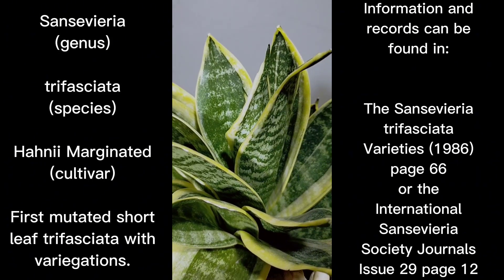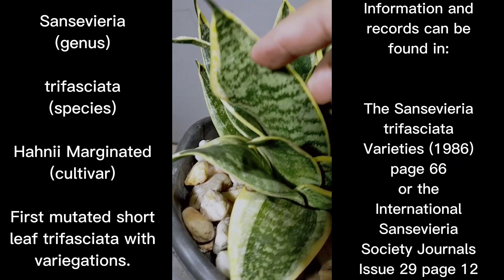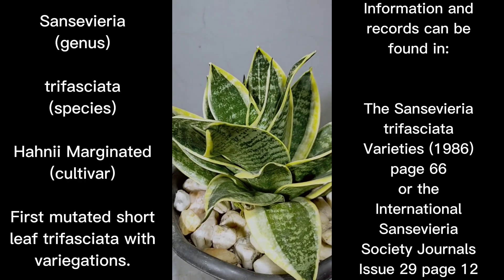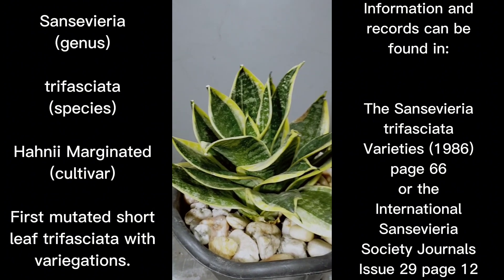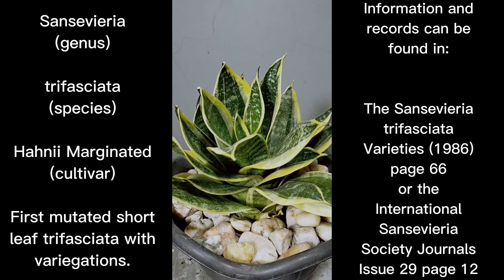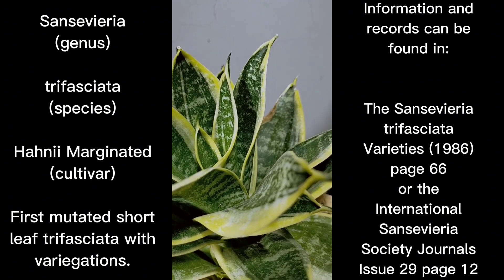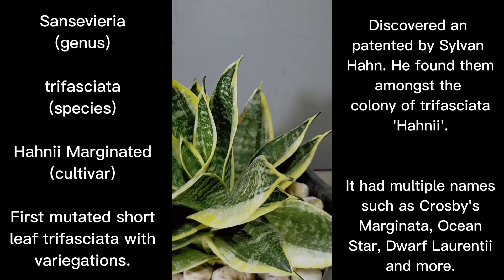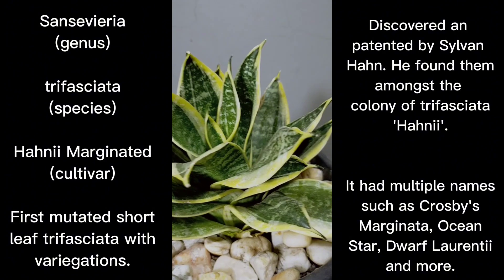Sansevieria trifasciata Hahnii Marginated - trifasciata Episode 52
Sansevieria trifasciata 'Hahnii Marginated'
(proper way of writing)
species: trifasciata
cultivar: Hahnii Marginated
Other names: Hahnii Ocean Star, Crosby's Marginata, Hahnii Aureo Striata, Laurentii Sport, Laurentii Gilt Edge Hahnii, Laurentii Dwarf and Green Star
variety: Short Leaf trifasciata
Leaf width: averagely 42.2mm to 58.1mm
Leaf height: 4 to 6 inches
Leaf tips: brittle, easily damaged when accidentally touched.
Leaf Pattern: Banded type dark and pale green in alternate
Variegations: Yellow Bright Margins